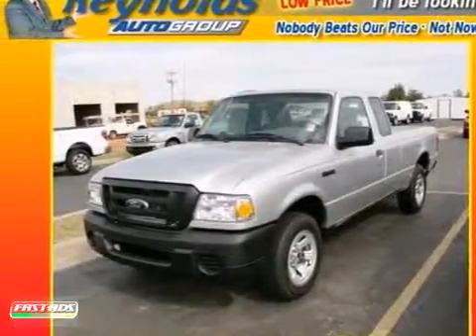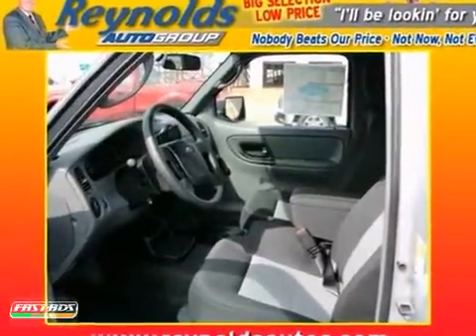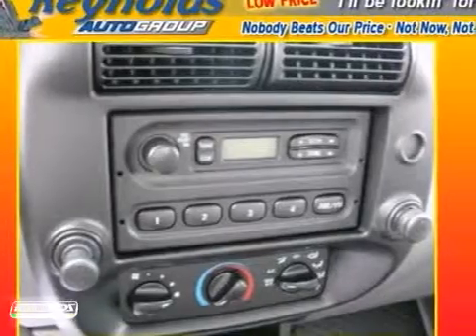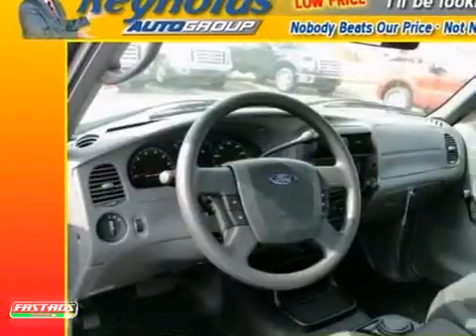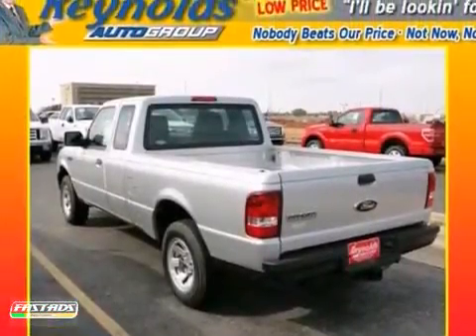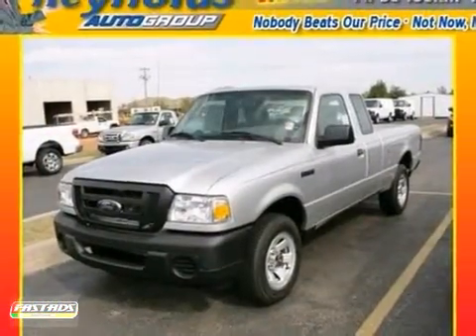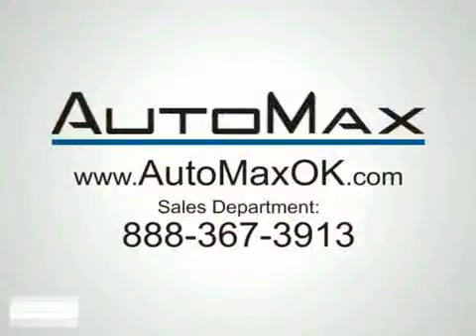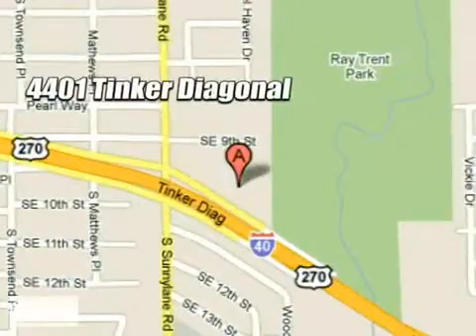2011 Ford Ranger FB137 in Oklahoma City Edmond, OK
If you are looking for real value on a great new car, Automax Hyundai Del City invites you to come in and test drive this 2011 Ford Ranger, stock# FB137. We are conveniently located near Oklahoma City Edmond, OK and known for our great selection, reliability and quality. Come take a look at this 2011 Ford Ranger today.

4401 Tinker Diagonal St
Oklahoma City Edmond OK, 73115